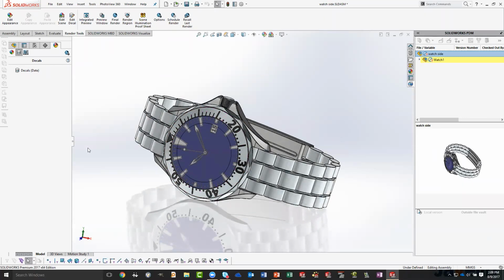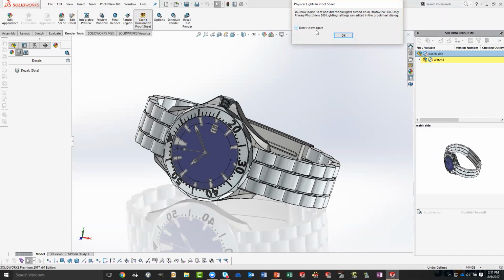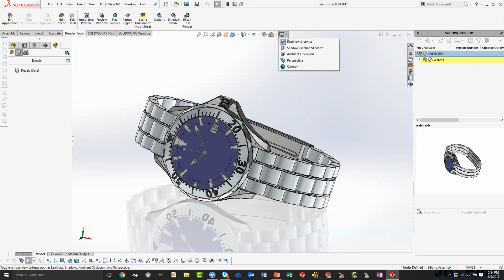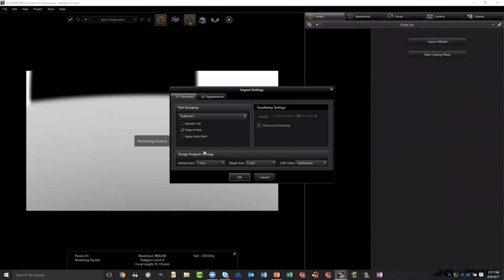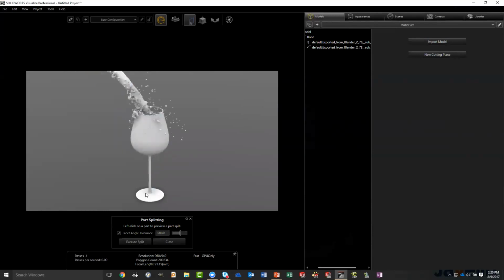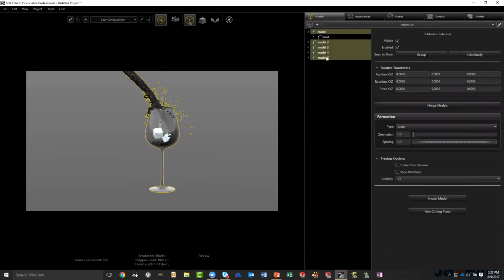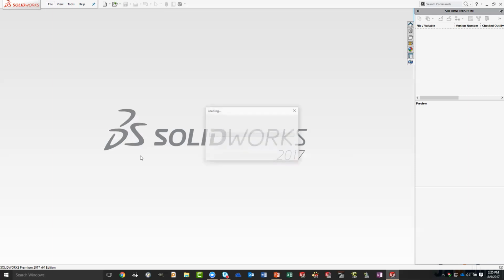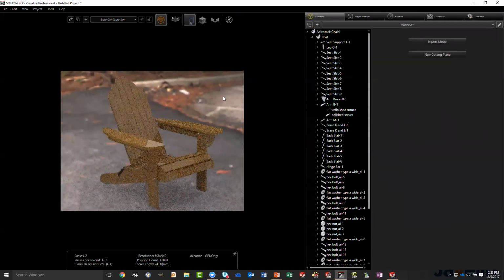PhotoView 360 or SOLIDWORKS Visualize? [On-Demand Webinar]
Are you confused why we have two rendering tools in the SOLIDWORKS Innovation Platform?  When should we be using Photoview 360 and when should we be using SOLIDWORKS Visualize? Should we be using only one and not the other? Am I asking to many questions?

Both of these tools are great for different purposes watch this on-demand webinar to clear up any confusion on these two products and how and when to use them.